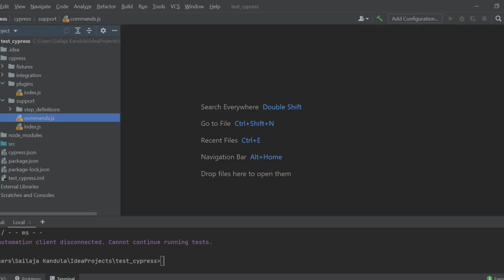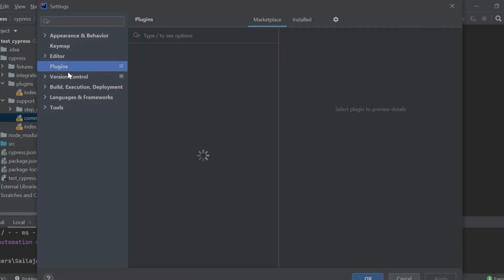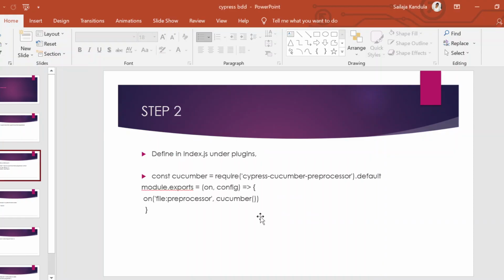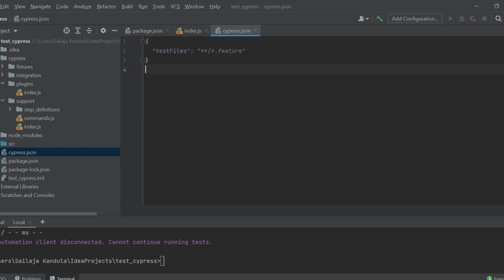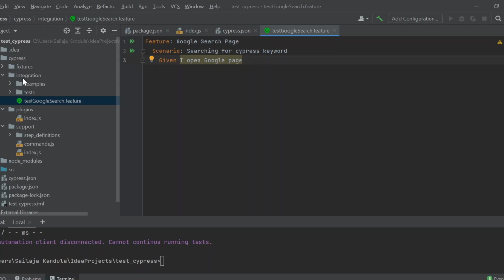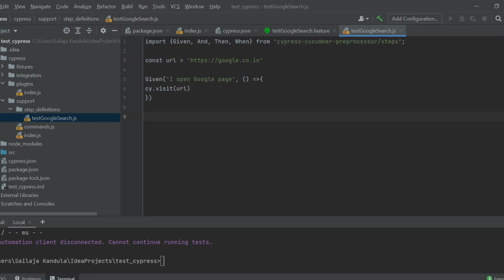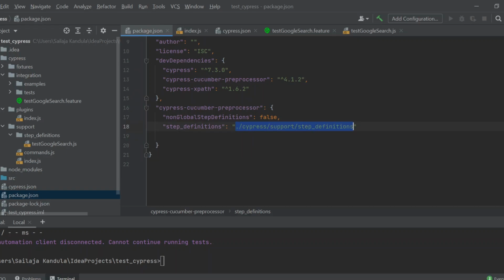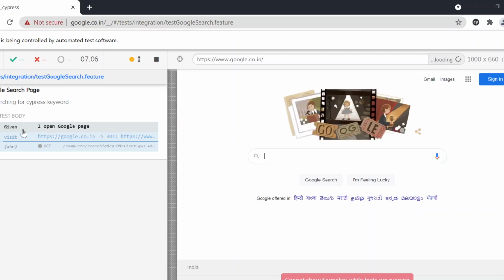automation - cypress with cucumber part1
This video shares the basic configuration to have cucumber in cypress